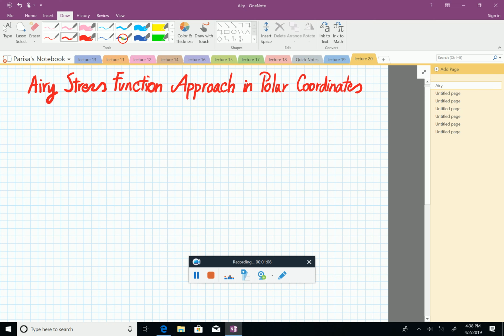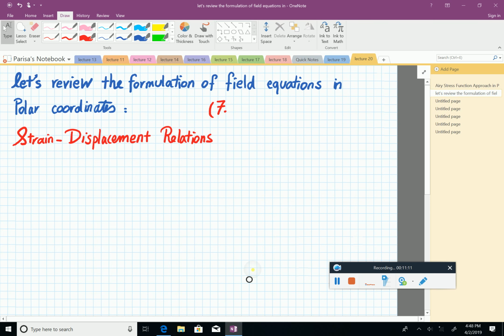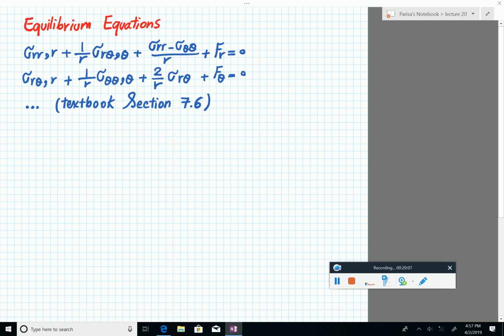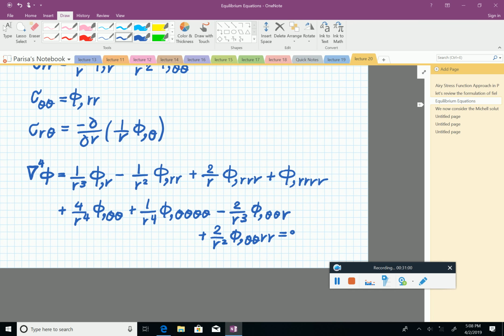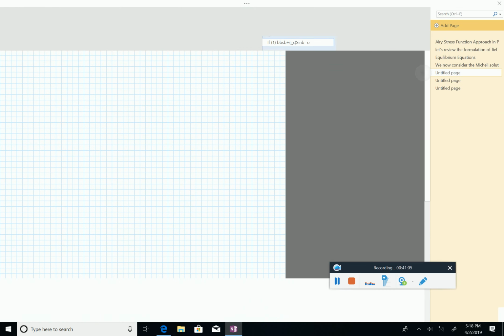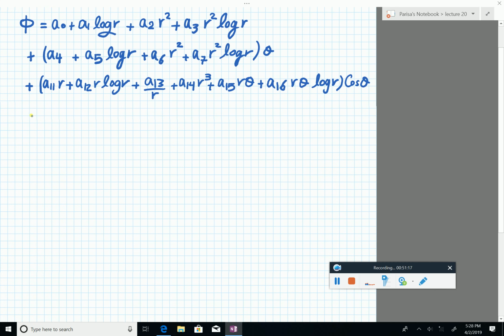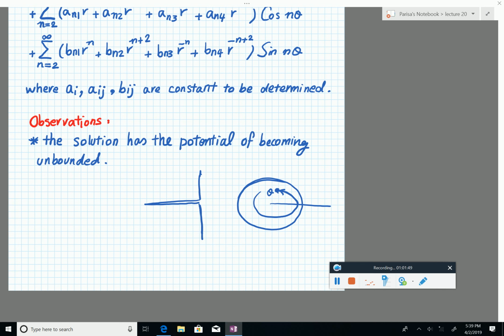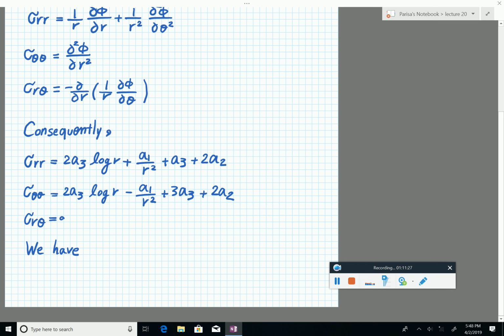Lecture 20 April 2,2019